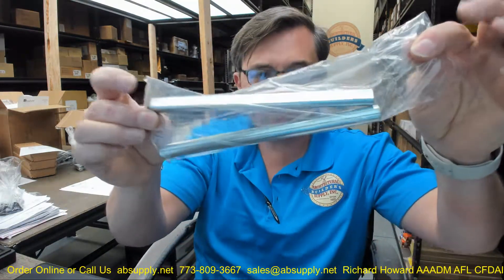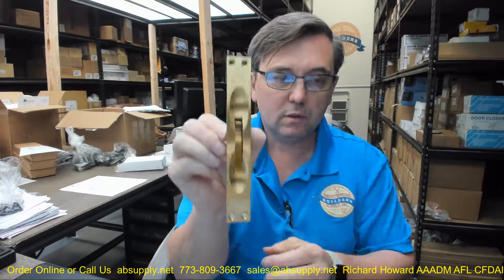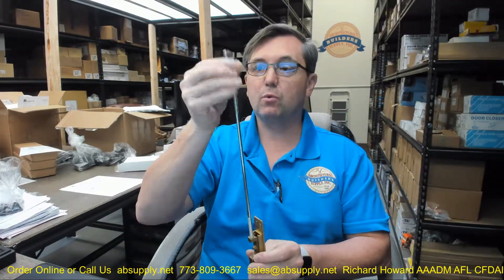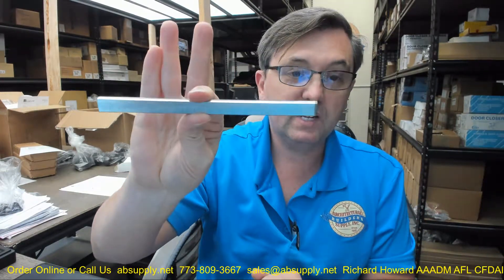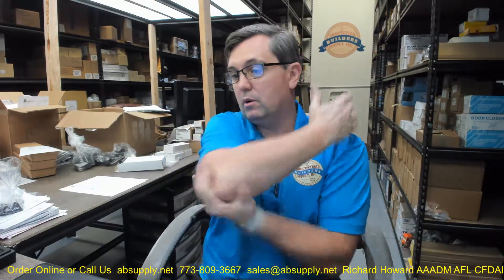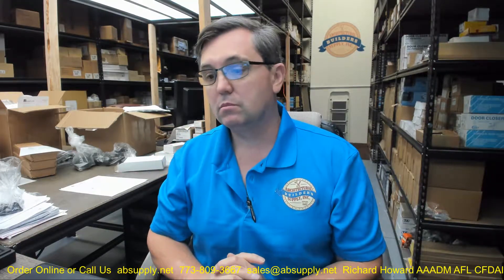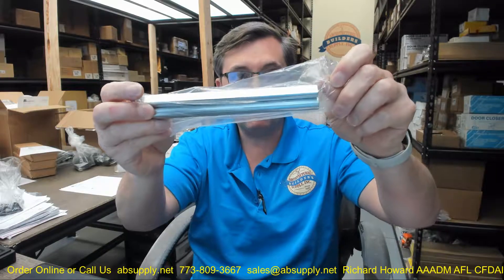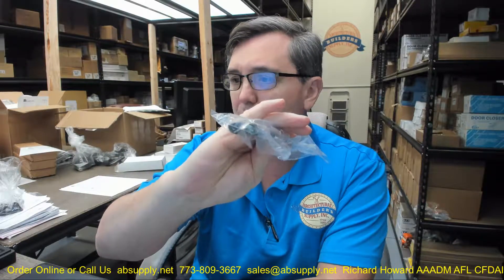Rockwood 555B EL Flush Bolt Extra Long Head 7 inch length